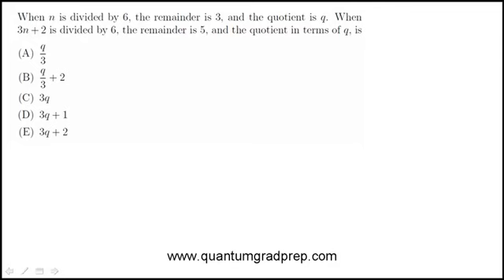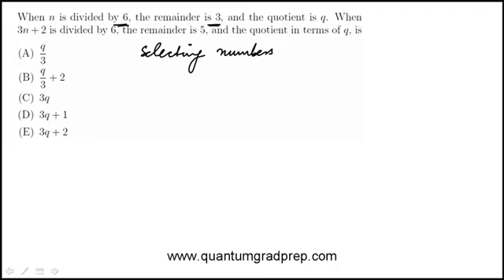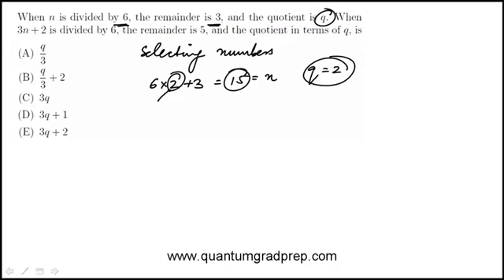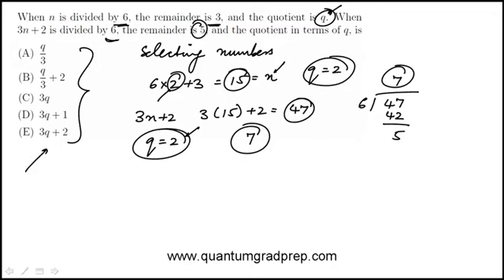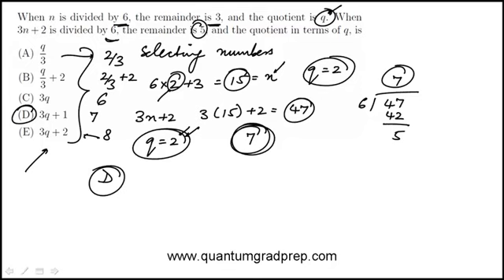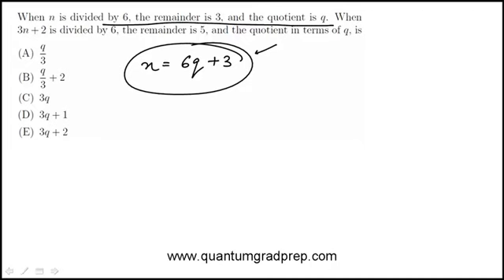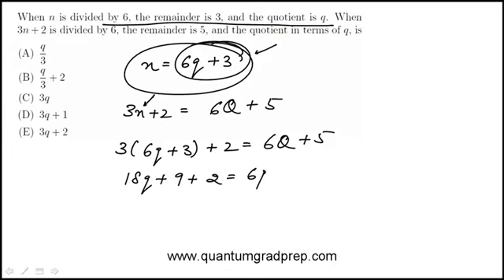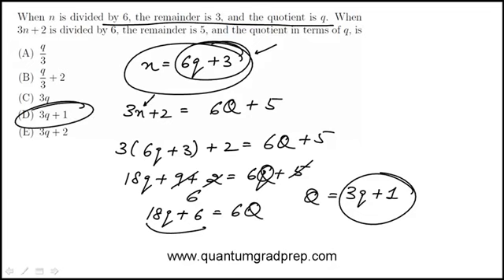Remainders and Quotients: GRE quantitative reasoning practice question#47